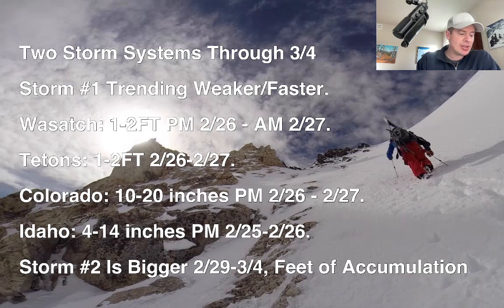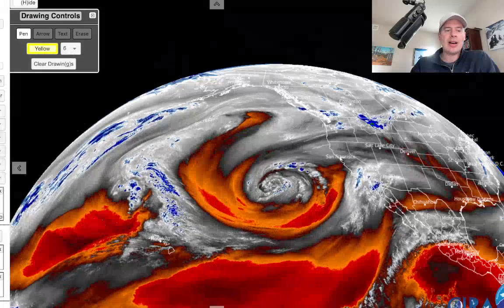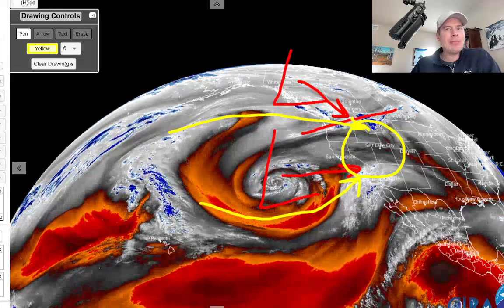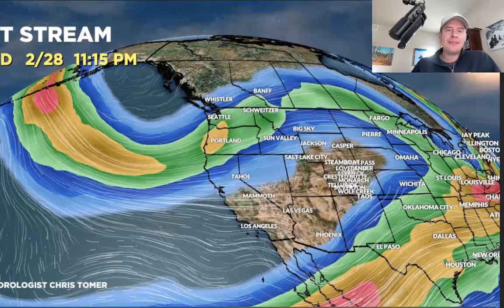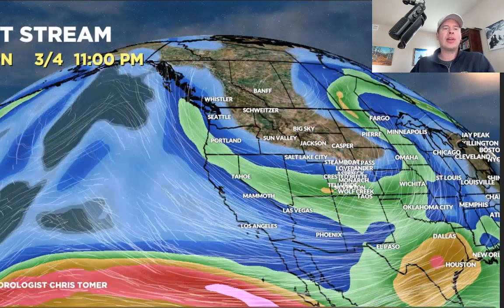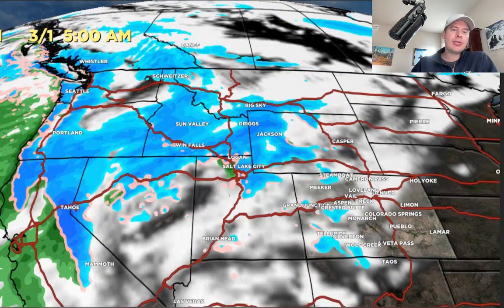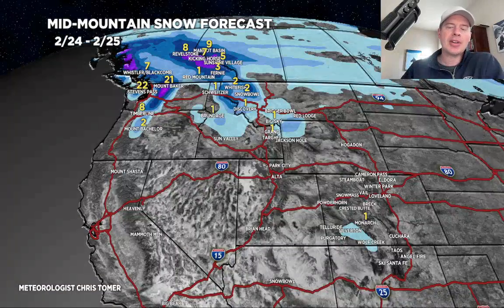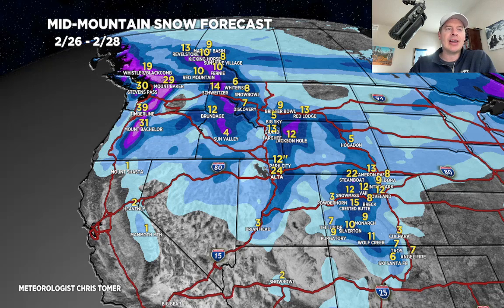AM Mountain Weather Update 2/24, Meteorologist Chris Tomer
Latest storm trends 2/26-2/27 and bigger storm system 2/29-3/4 with feet of accumulation.

Two Storm Systems Through 3/4

Storm #1 Trending Weaker/Faster.

Wasatch: 1-2FT PM 2/26 - AM 2/27.

Tetons: 1-2FT 2/26-2/27.

Colorado: 10-20 inches PM 2/26 - 2/27.

Idaho: 4-14 inches PM 2/25-2/26.

Storm #2 Is Bigger 2/29-3/4, Feet of Accumulation.